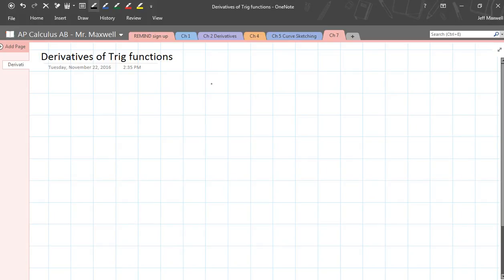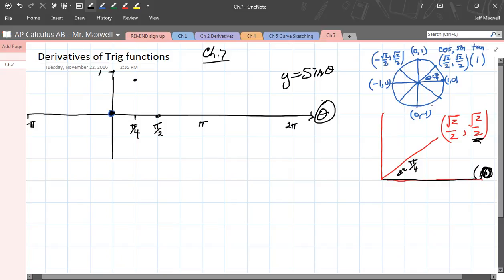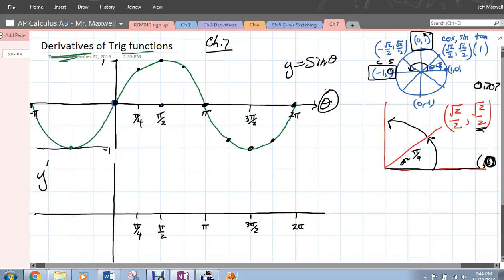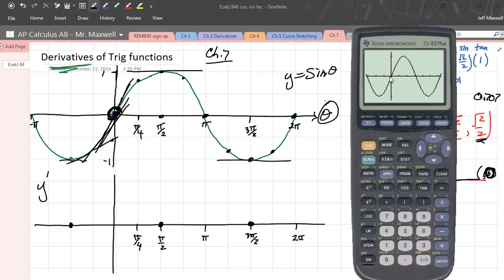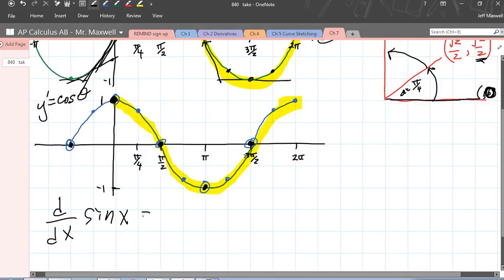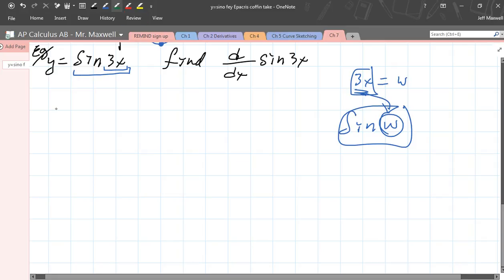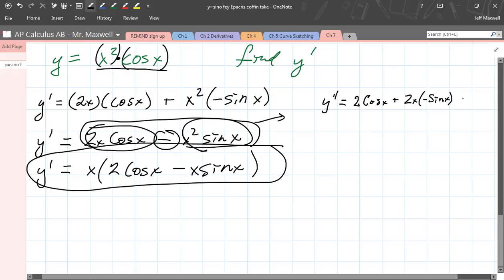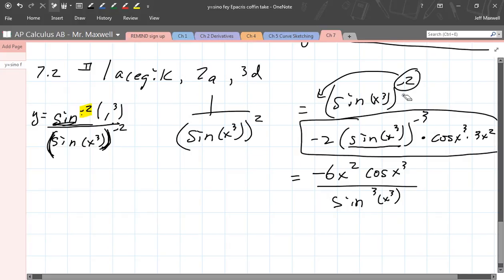Calculus 30 7.2 Derivative of SinX and CosX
In this video I show you the graph of d/dx sinx and we see that it forms a cosine graph!! Also, by graphing, we see that d/dx cosx is -sinx!!